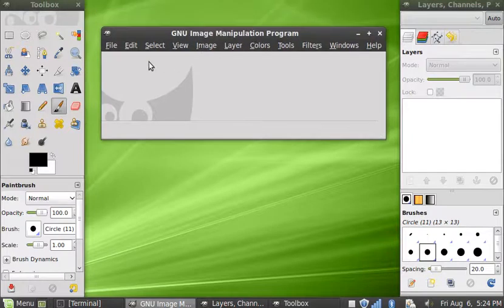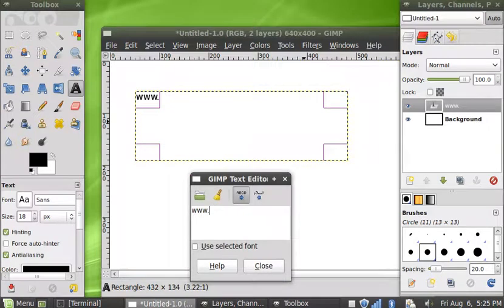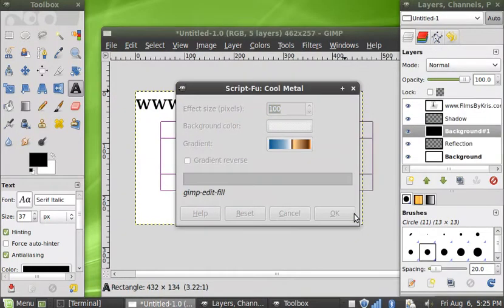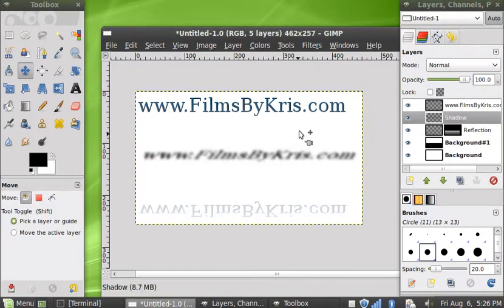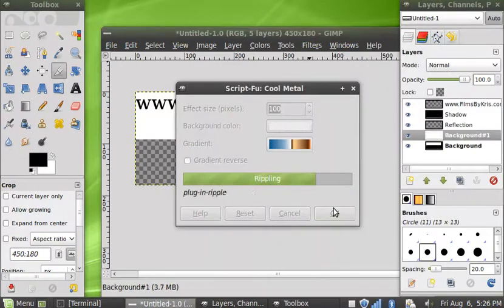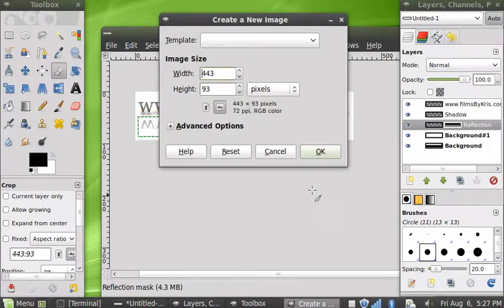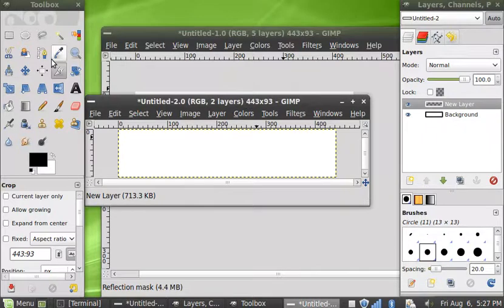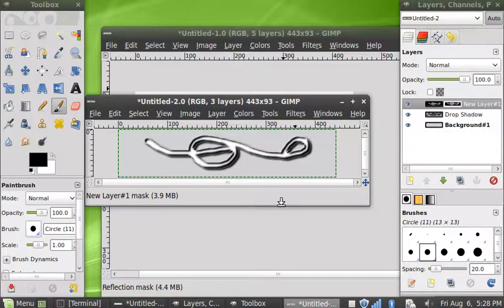Alpha Logos in GIMP